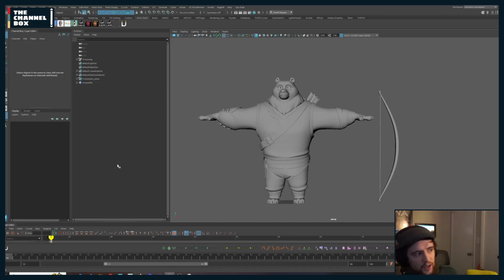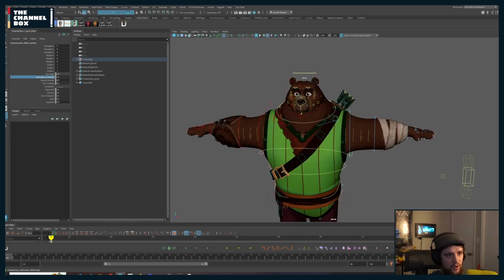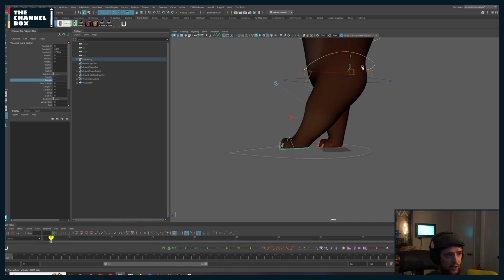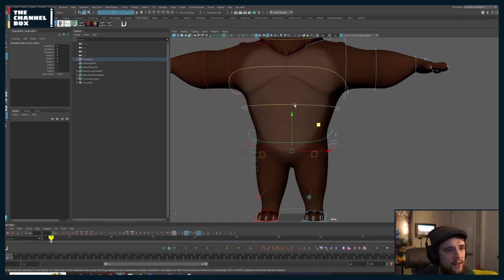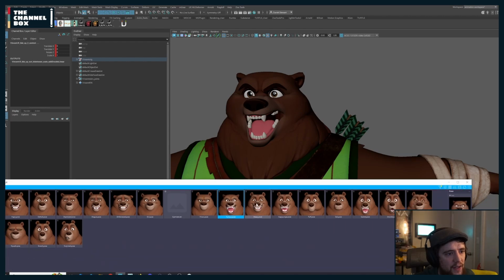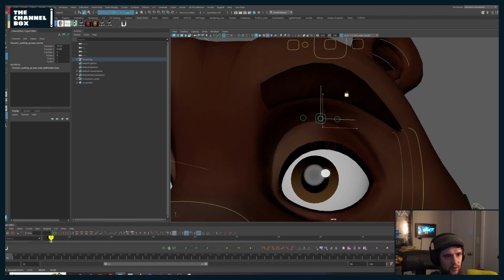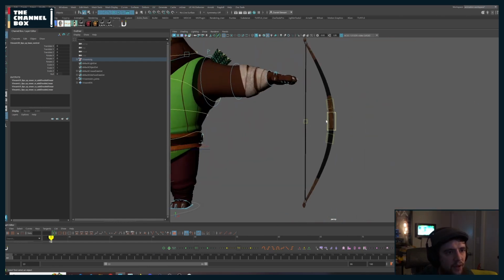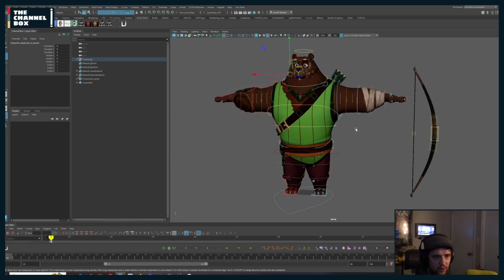Vincent Rig Breakdown (Releasing 2/7/2025)